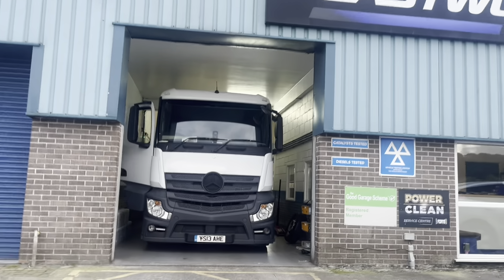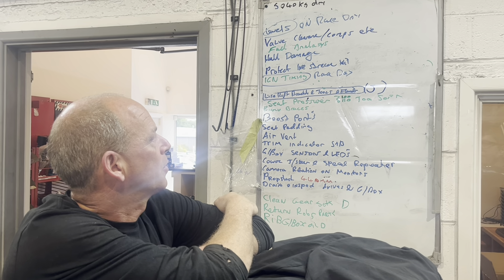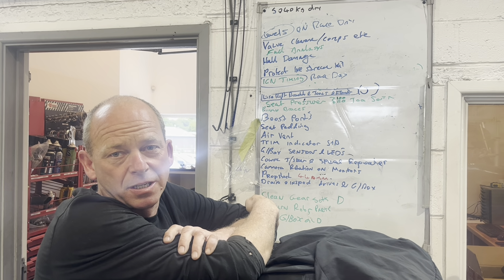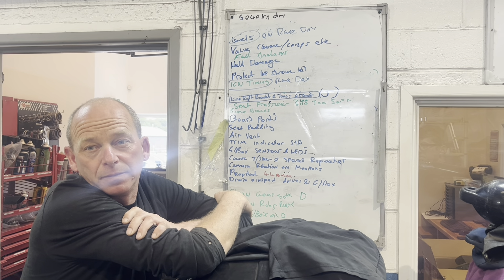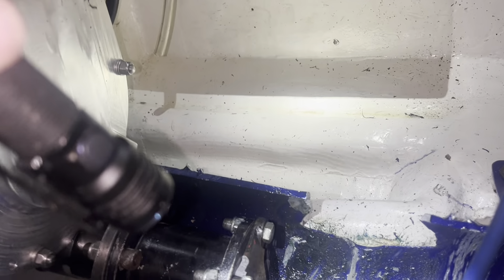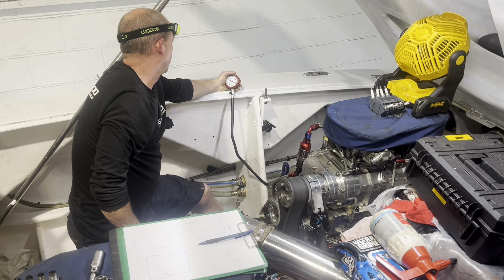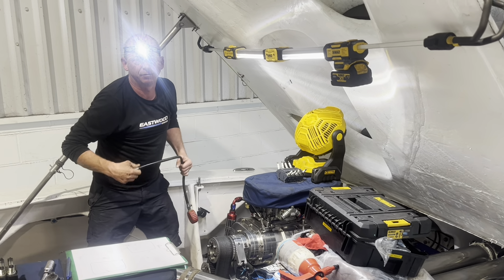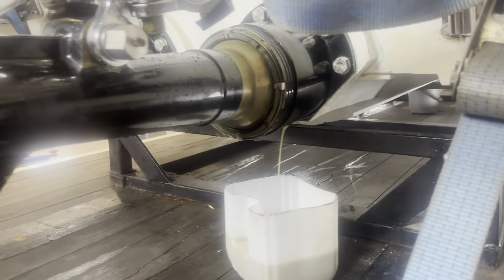Powerboat driveshaft failure analysis.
A few rough clips of the teams Tuesday night’s get together, in our ongoing mission to get this older P1 offshore powerboat to the top of its class. The starboard internal prop shaft failed halfway around at the UKOPRA Solent 80 whilst we were in the lead! Now to see what failed and we've only got 4 weeks to get it on the start line at Cowe's.

Double Trouble is a Fountain 42 Offshore racing powerboat with twin 9 litre big block supercharged V8's, competing in the UK Class 1 Championship, run on a tight budget by a garage team down in Cornwall.

superchargedv8